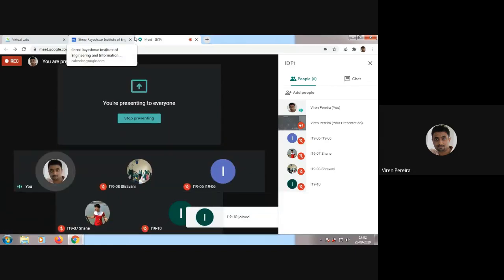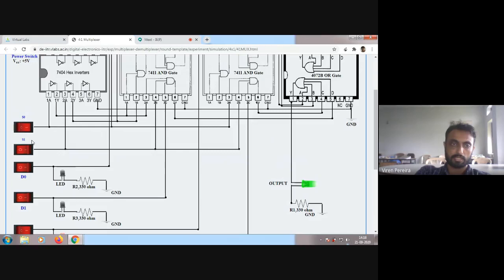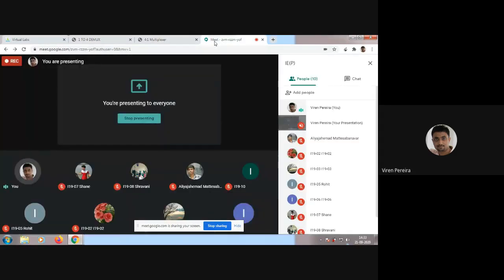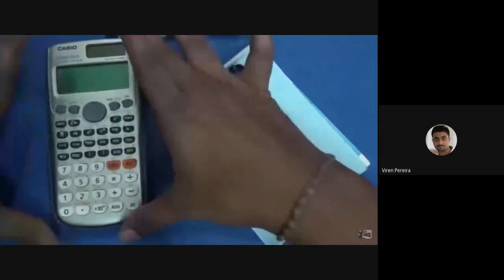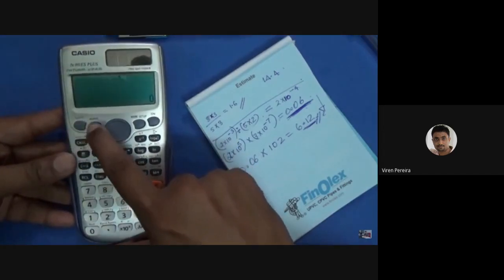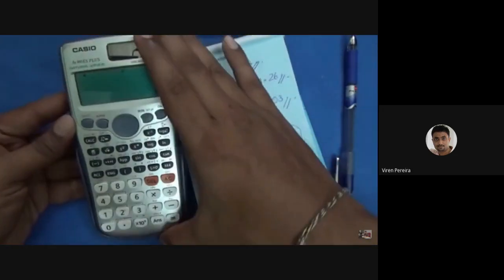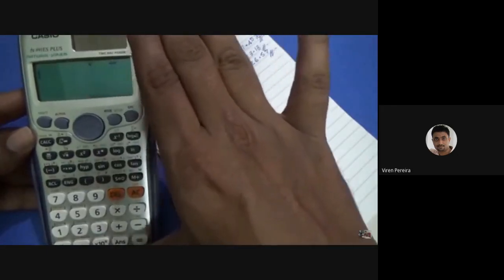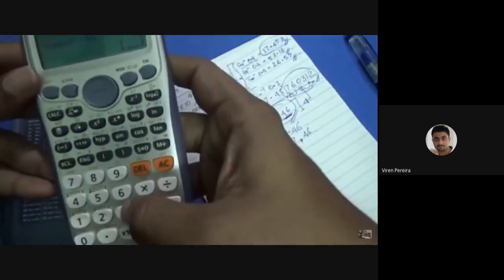2 Multiplexer & De-multiplexer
Multiplexer & De-multiplexer